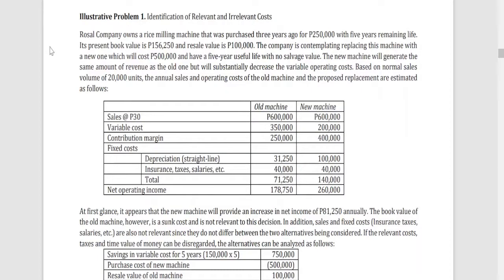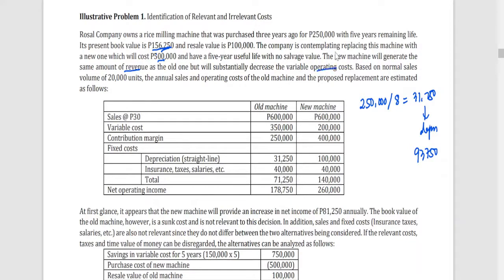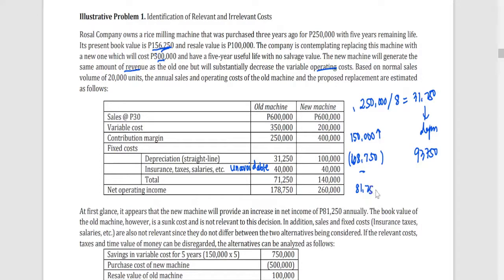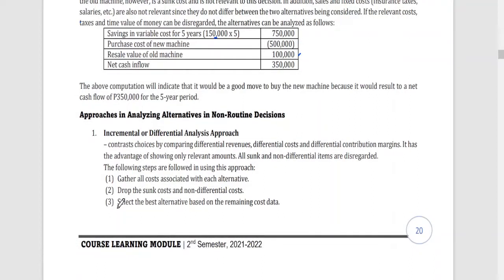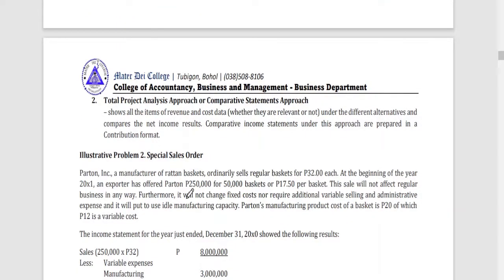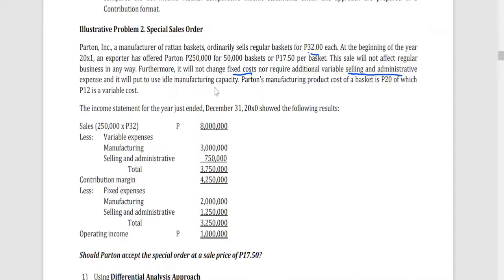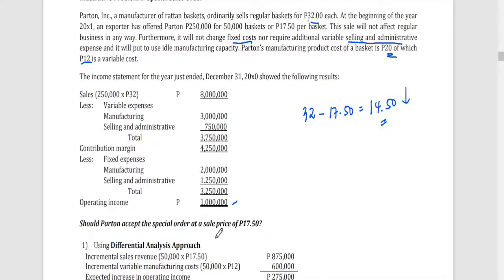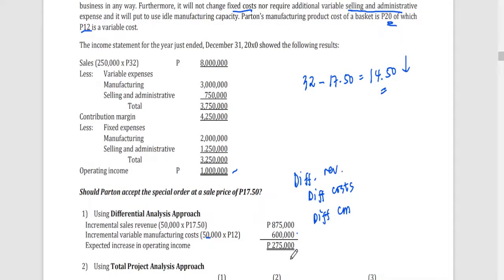Relevant Costing | Identifying Relevant Costs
Relevant Costing Introduction
Identifying Relevant Costs
Make or Buy Decision
Add or Drop Product/Segment
Sell Now or Process Further
Allocation of Scarce Resource/Multiple Constraints
Shutdown or Continue Operations